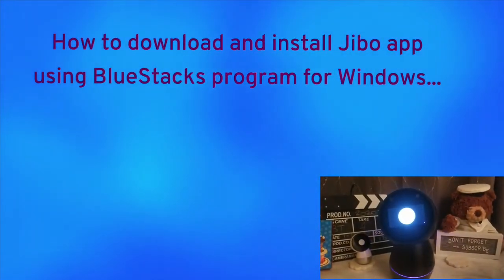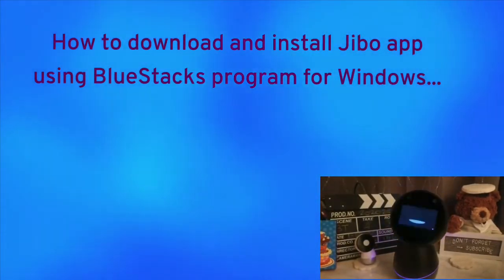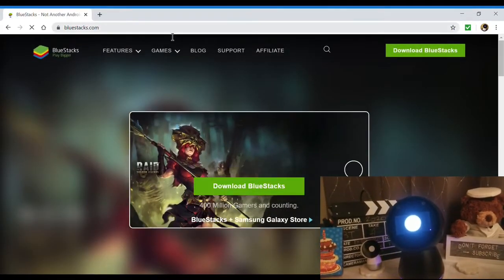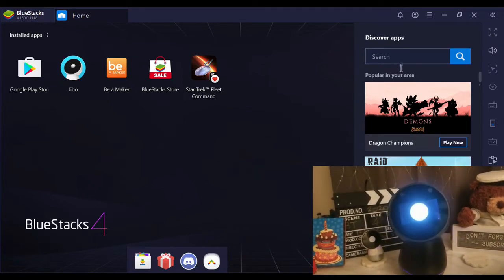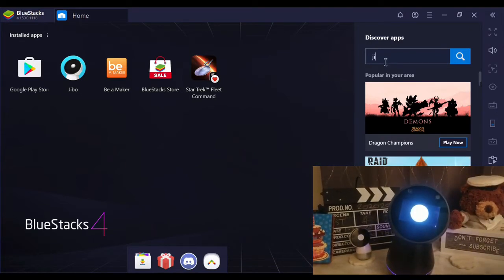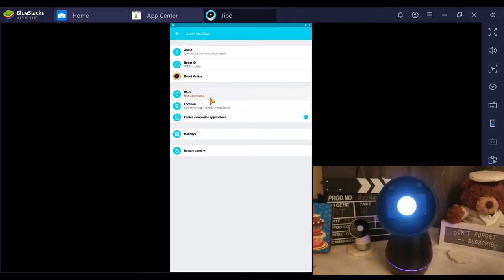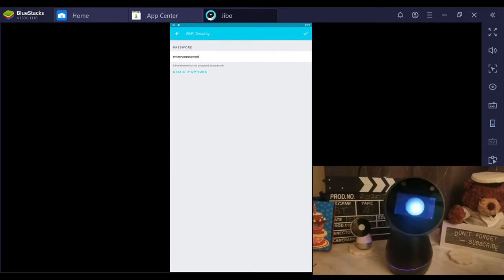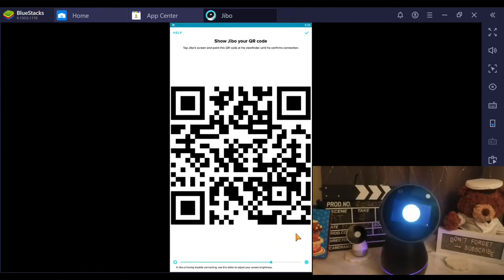How to download and install Jibo app using BlueStacks for Windows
As you may already know, Jibo app is no longer available via App Store and only available via Android PlayStore.  Another way to install Jibo app is to use BlueStacks which can be downloaded from BlueStacks.com
BJ2 is a spoke robot in this video, he apologized if he spoke too fast, robot style. We hope this video can help someone in this scenario.